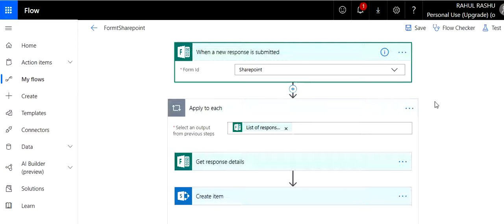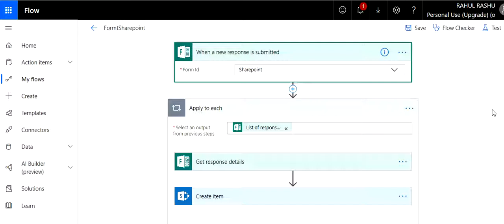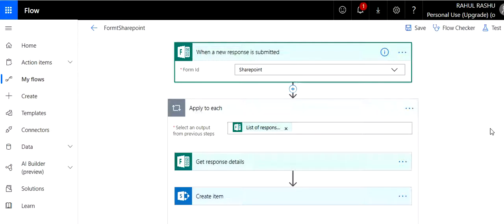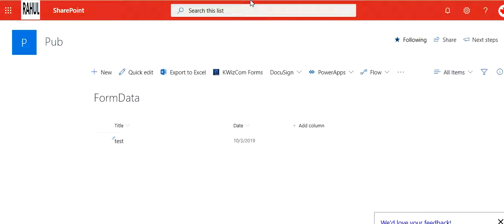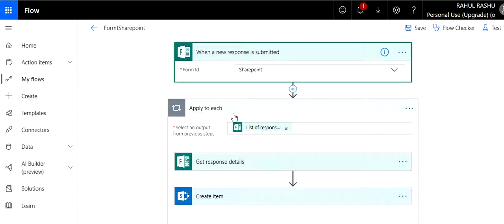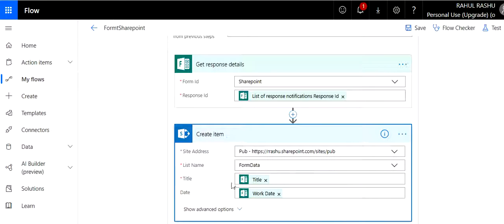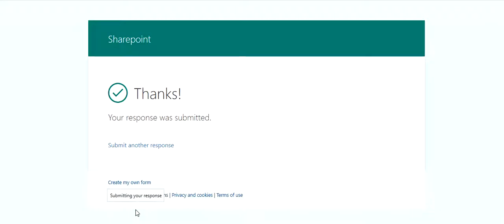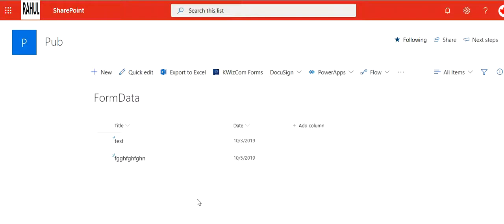Microsoft Form to Sharepoint List using Microsoft Flow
I assume no liability for how the information on this channel is used or interpreted and hence take no responsibility for any decisions that is made with regards to your application based on the information shared on this channel. I am not a licensed or legal immigration professional in any way. If you need legal advice make sure you contact a legal and licensed professional.